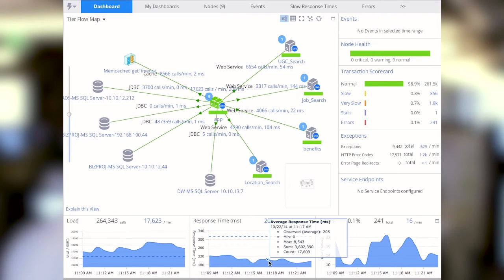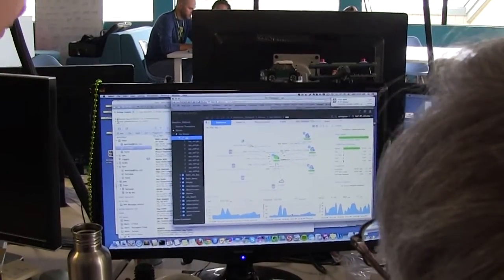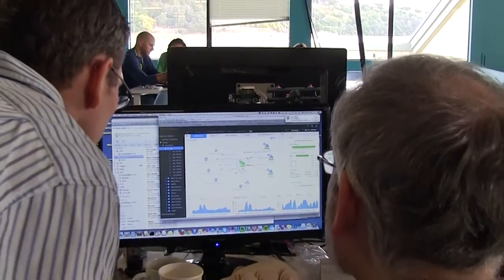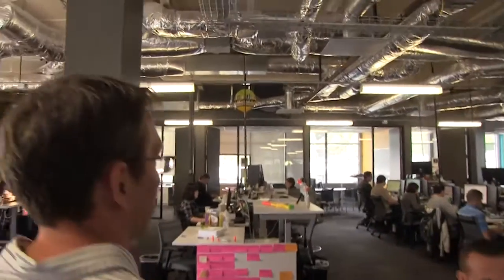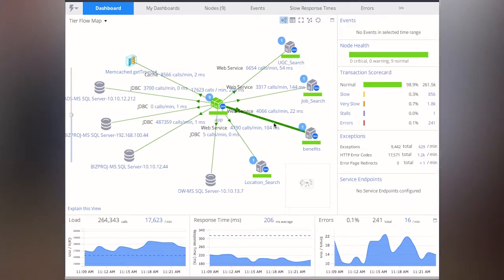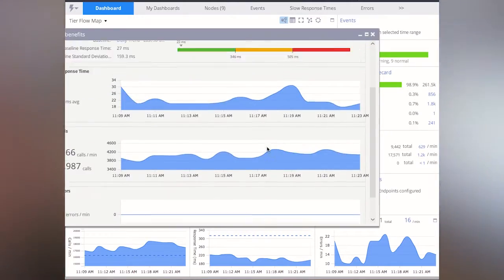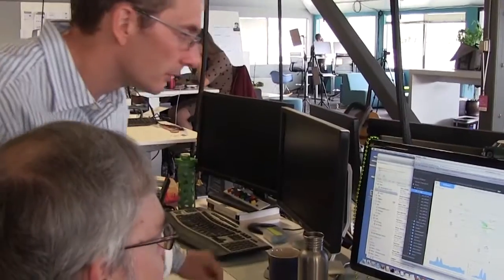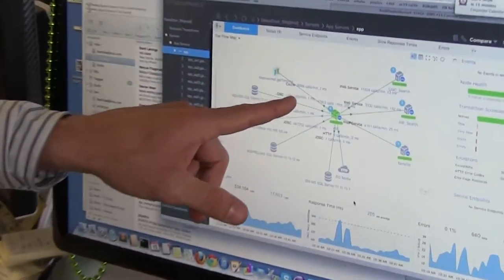Glassdoor Talks AppDynamics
Ryan Aylward, Chief Technology Officer at Glassdoor, talks about why they chose AppDynamics to help find the root cause of performance issues.